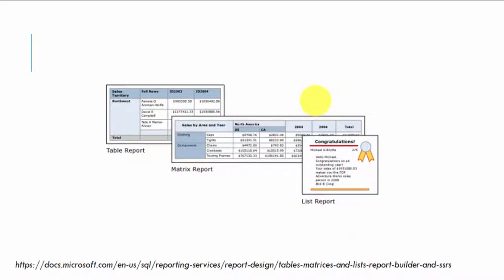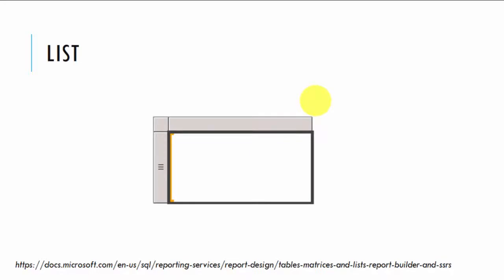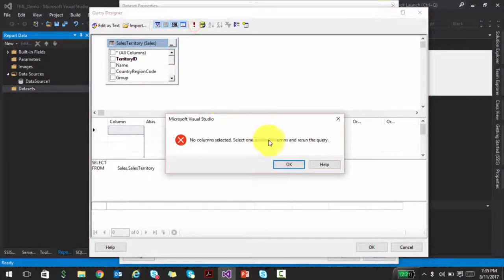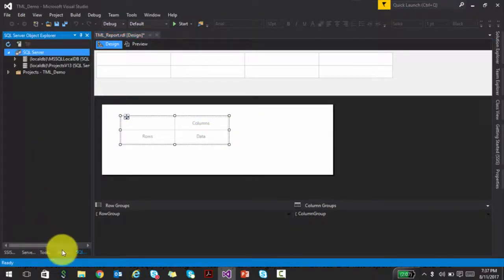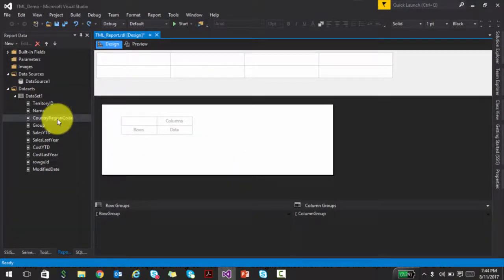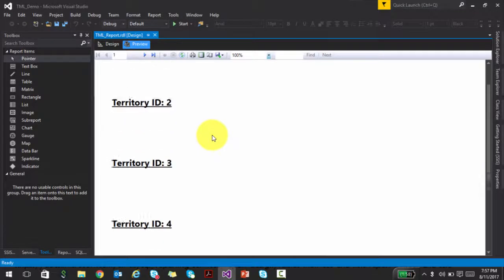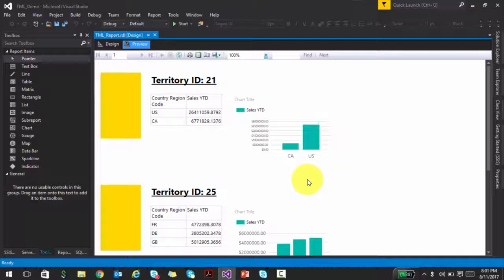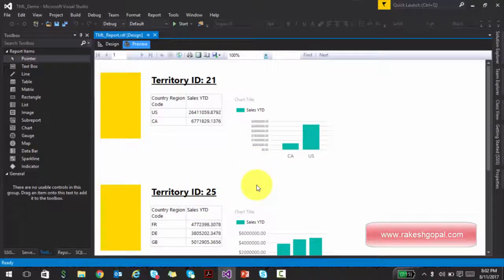Reporting Services (SSRS) in 120 mins: P9 Tables Matrices Lists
I will walk you through some techniques to display data. I will show how to display simple tables, which rows and columns, then I will walk you though Matrix reports (which is like a pivot table in Excel), and finally, I will show you how to create a template and govern where you data should be displayed (example: Newsletter, Business Cards etc.)

Requirements
This course does not require any Pre-Requisite knowledge. You will however need a Windows Machine. If you are using a MAC machine, you will need a Virtual Machine with Windows OS installed.

Description:
After completing this course, you will be comfortable creating simple to complex reports, Graphs and Maps. This course will complete the BI tool set consisting of SQL, ETL and Reporting (you can refer to my SQL Server and ETL courses, if you want to learn more). This course, will walk you through basic installation and environment setup to different SSRS techniques  to create reports and visualization. We also cover concepts like displaying data using Tables, Matrices and Lists. We will walk through how to create highly  dynamic reports. We walk through the powerful concepts of SSRS expressions, where you can dynamically render Colors, Fonts, Data and control the Report look and feel.

After taking all 3 courses, students will know what will be expected of a DB developer, ETL Developer or a Reporting Analyst type job. The complete BI Tool Suite course will help you get prepared for interviews and jobs. It will show you all facilities that these tools provide.

By taking all the 4 courses in this toolset, I can assure you that you will have a very good understanding of how the different Microsoft Business Intelligence tools interact with one another, and how a typical day in the life of Database developer, ETL Developer, Analyst or Reporting Analyst look like.

This course is for anyone, who wants to learn Visualization using SQL Server Reporting Services (SSRS). SSRS is one of tools in the Microsoft Business Intelligence (MSBI) tool Suite.
This course will complete the set of lectures in the Microsoft BI Tool Suite (SQL, ETL and Visualization). Please refer my other courses, if you wish to learn SQL and ETL.

-Create reports using Microsoft SQL Server Reporting Services
-Complete the MSBI suite (if you have taken my Databases and ETL courses)
-Apply these techniques in any of your projects, to build highly customized reports.
-Building graphs, maps, charts and other visualization
-Be comfortable building Tables, Matrices, lists and deploying to SSRS server